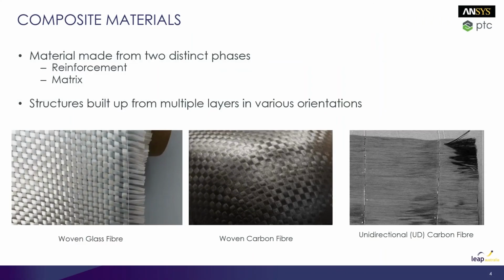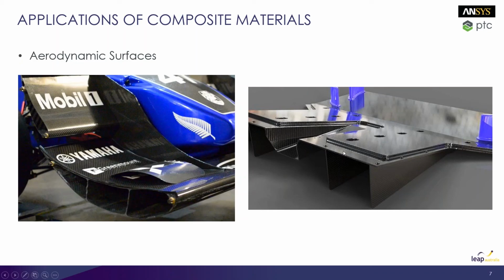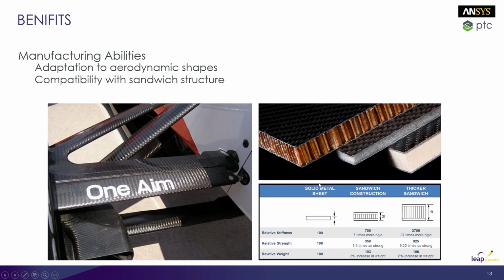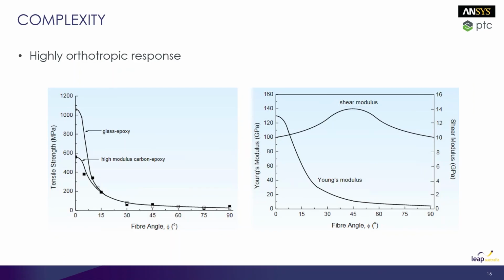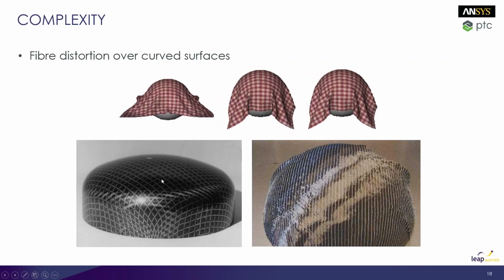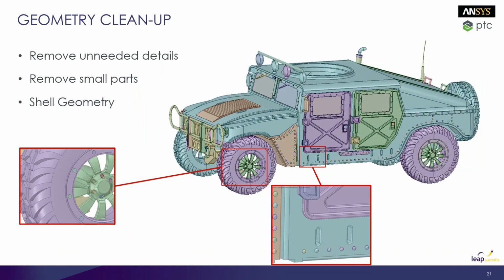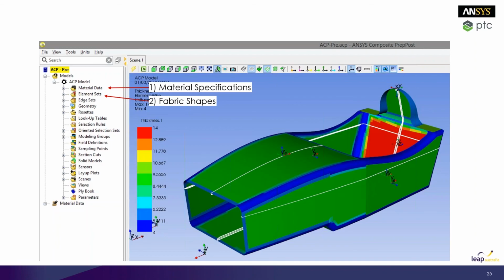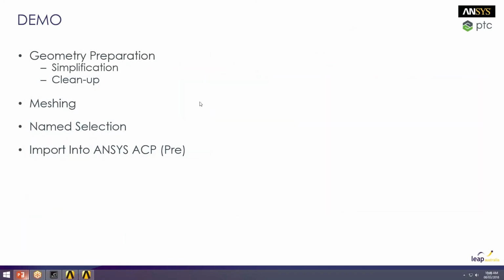Introduction to ANSYS Composites PrepPost (ACP) - Presentation - Composites for FSAE #1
Introduction lecture to composite materials; common applications, benefits and complexities of composite materials and analysis in ANSYS Composite PrepPost (ACP)
ANSYS Composites Tutorials on the LEAP Academic Portal for Australian and New Zealand engineers:

Australia : 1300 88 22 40
New Zealand : 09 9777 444